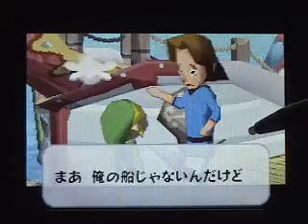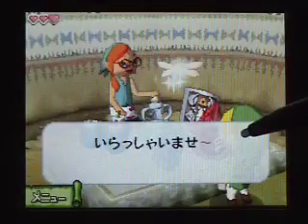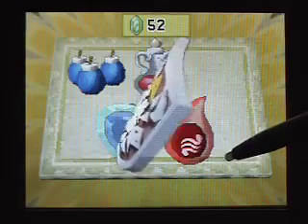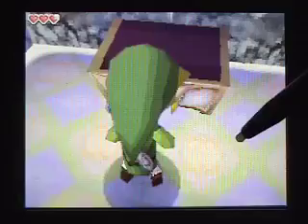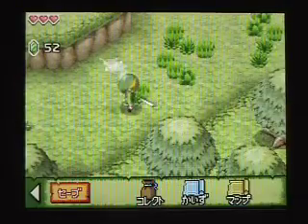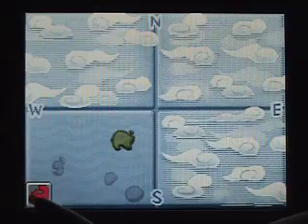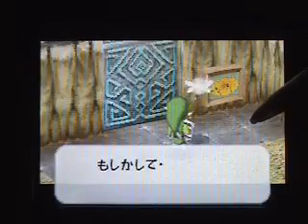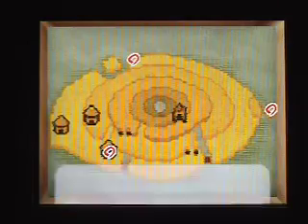Zelda: Phantom Hour Glass Walkthrough 2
The second part of my three part look at Zelda: Phantom Hour Glass.  More or less me showing you the first 45 minutes of the game and explaining some things.